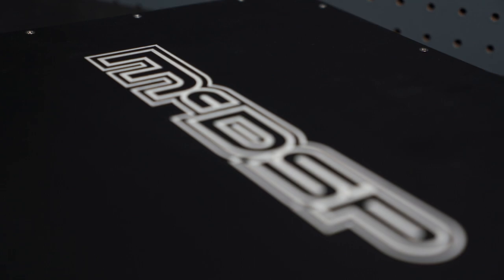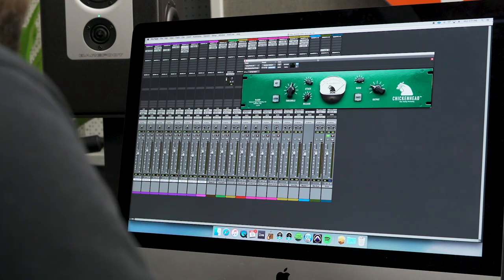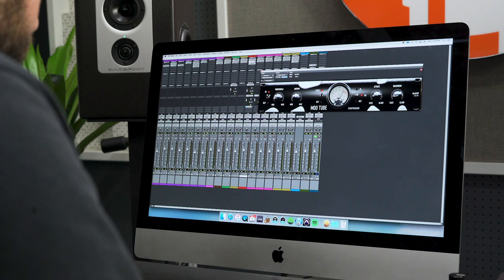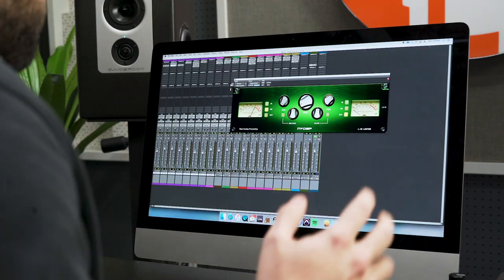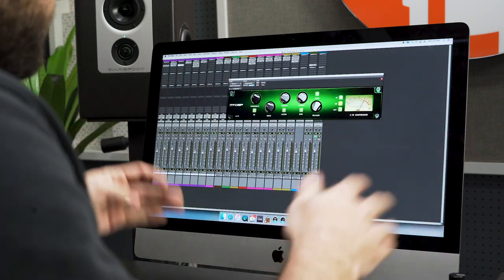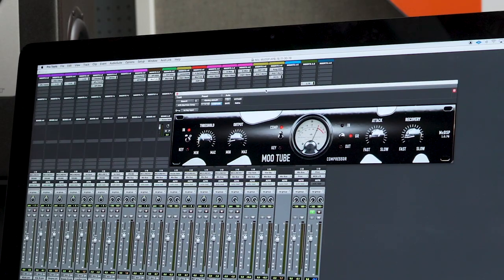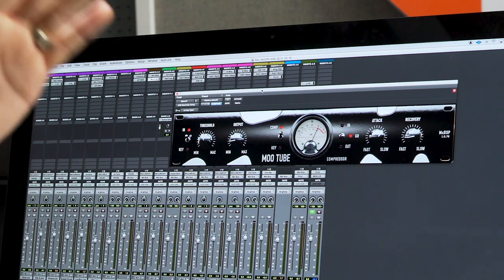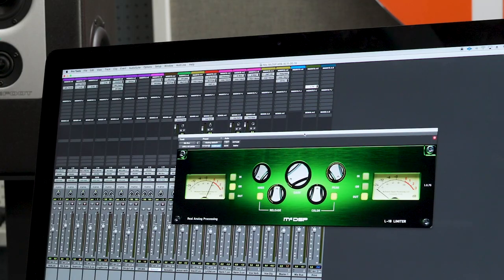Exploring The Digital Control And Analog Sounds Of The McDSP APB-16 Processing Box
A year ago, McDSP released a new tool called the APB-16 that promised digital control over analog processing. Watch our video to hear the box in action and learn more about the six compressor plug-ins included with the APB-16

Performances by Jake LeMond (vocals, acoustic guitar) and Bryan Reilly (bass, drums).